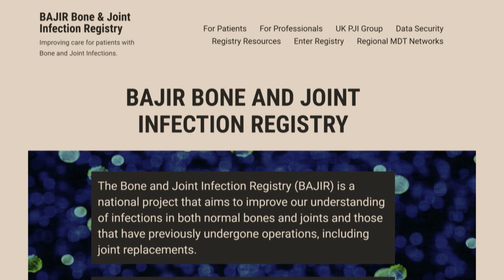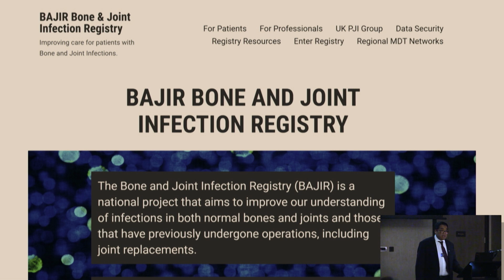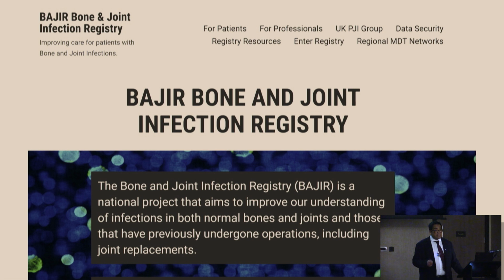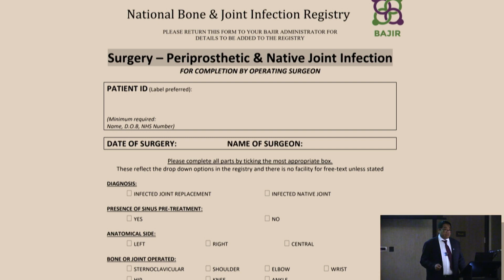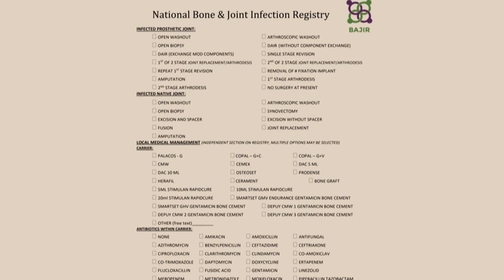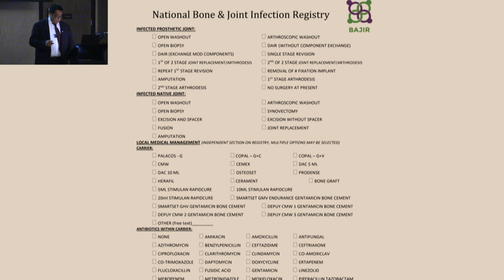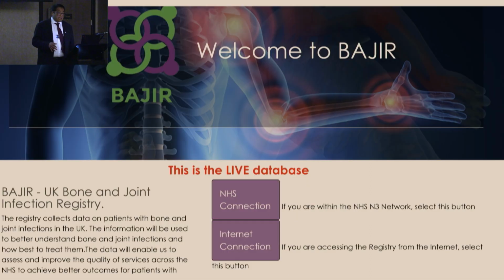Infection Registry and the Future Referal Pathways - J Palan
Recorded at  the Bone Infection Day Course 2024 - Prosthetic Joint Infection